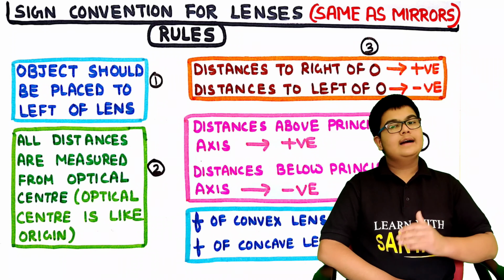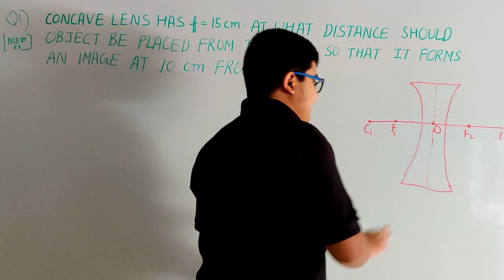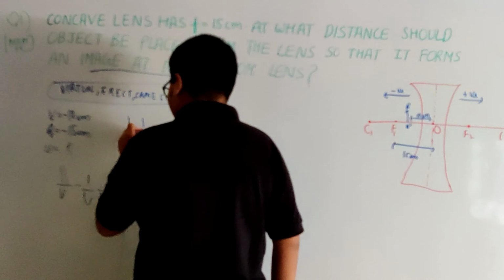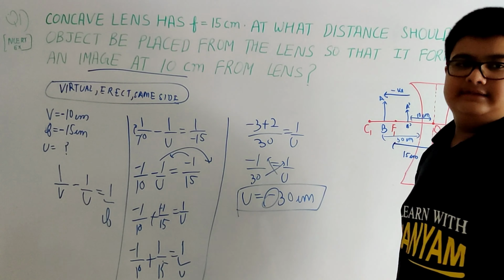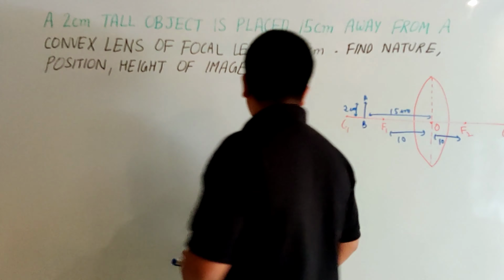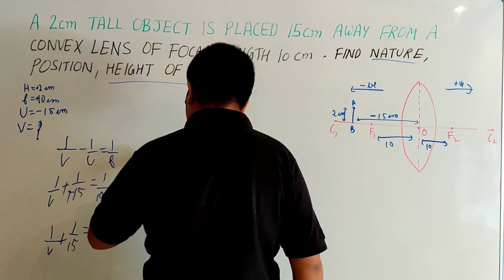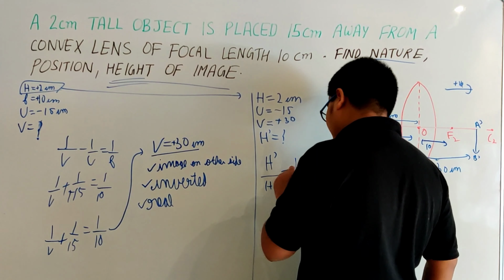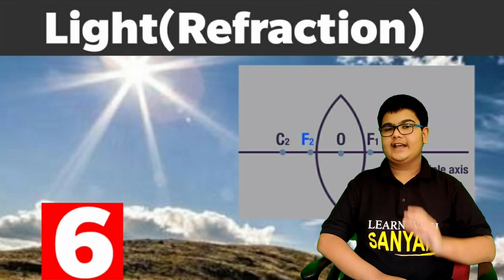Light Reflection and Refraction Part 6||Class 10 Science Chapter 10||Lens formula,power of lens